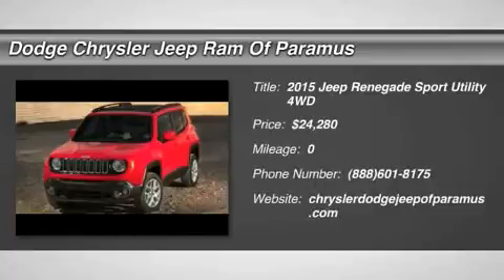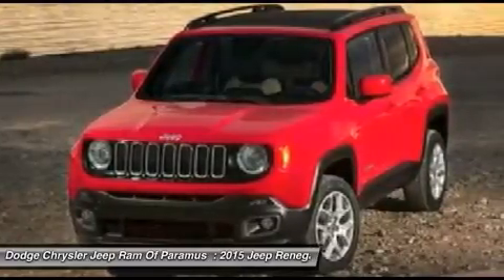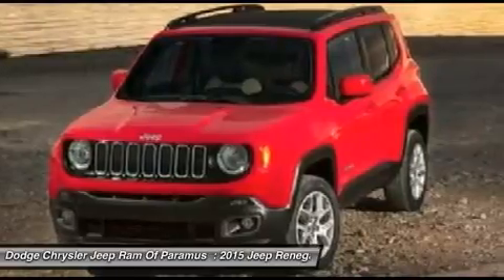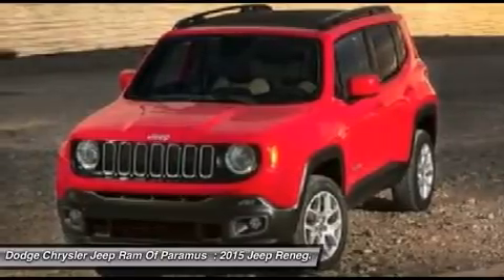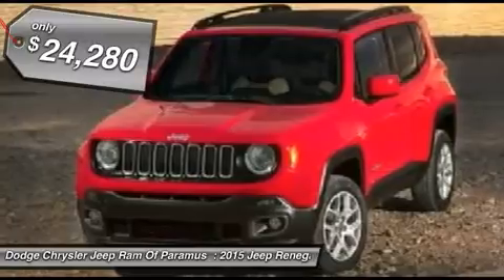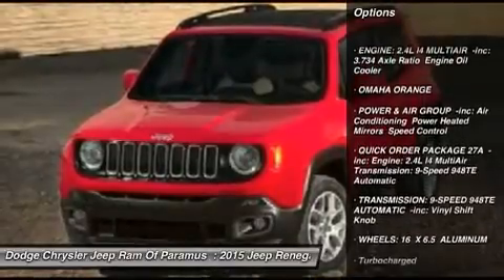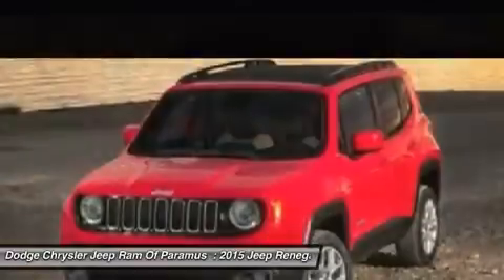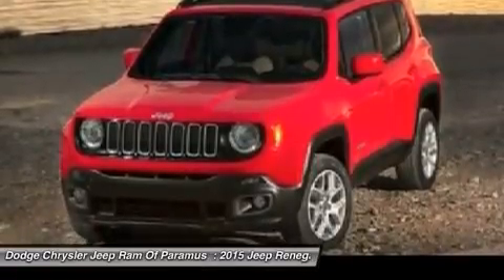2015 Jeep Renegade FPB49505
2015 JEEP RENEGADE Paramus, NJ
Stock# FPB49505

Pick up this Omaha Orange 2015 Jeep Renegade, available today. Featuring Automatic transmission, it has 0 miles. This could be the one you've been searching for.